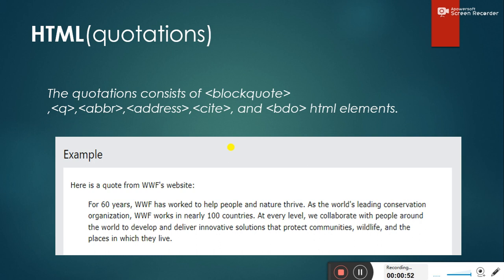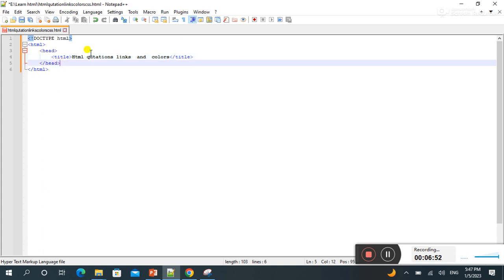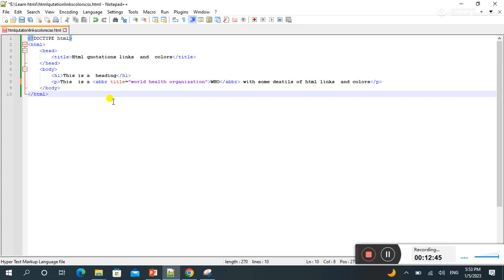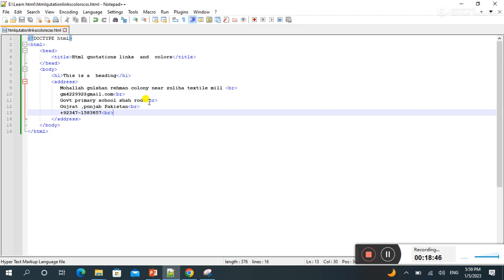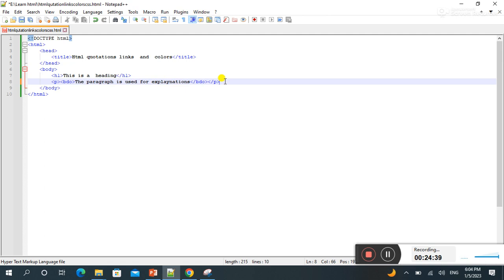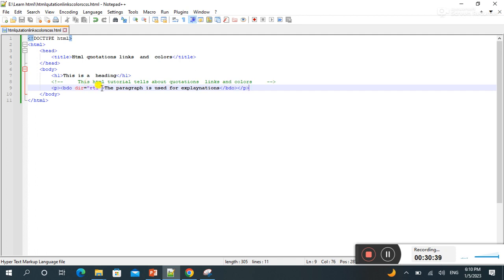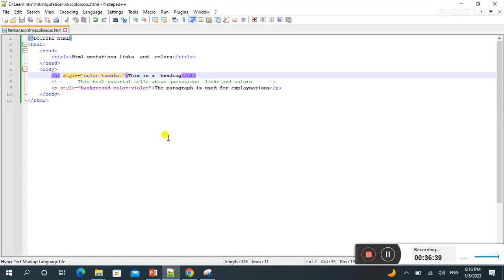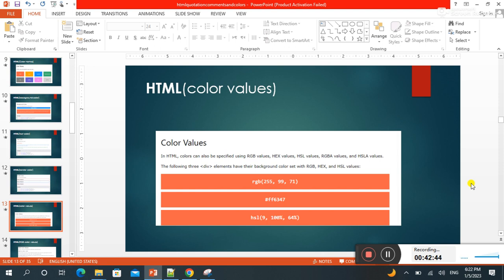9-html quotations and colors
This video tells about quotations and colors used in html